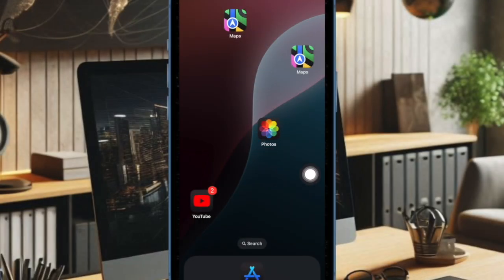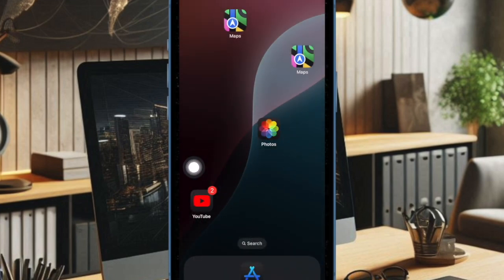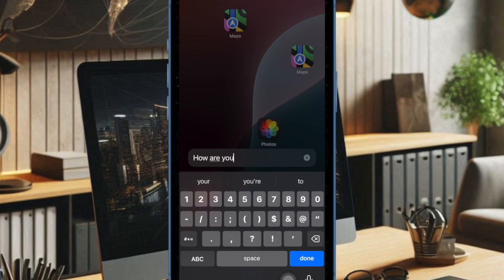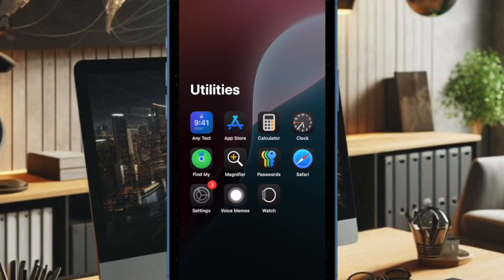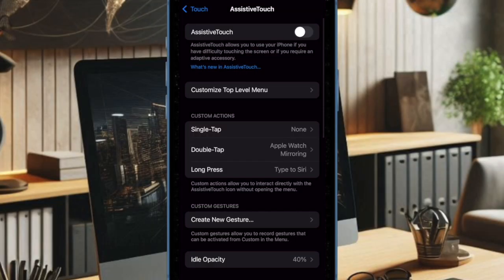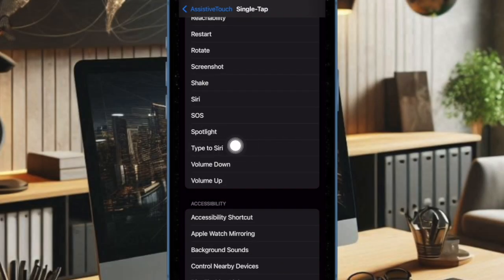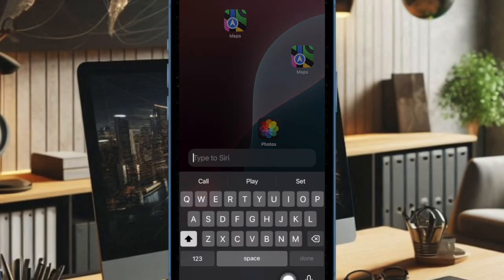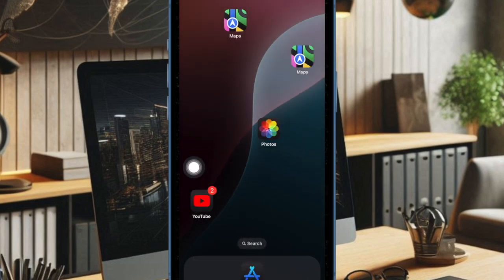How to Enable "Type to Siri " with a Quick Tap in iOS 18 on iPhone/iPad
Do you know that it's possible to activate the "Type to Siri" with just a quick tap in iOS 18/iPadOS 18 on iPhone and iPad? Watch this video to find out how this hidden iOS 18 feature works: